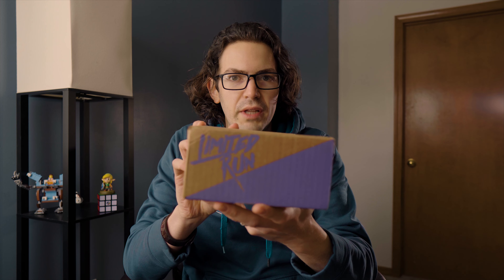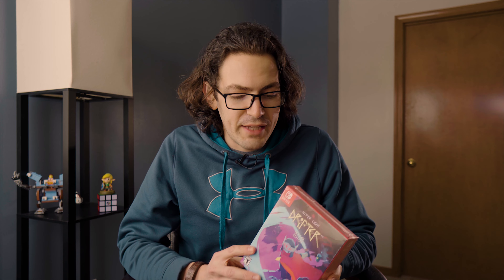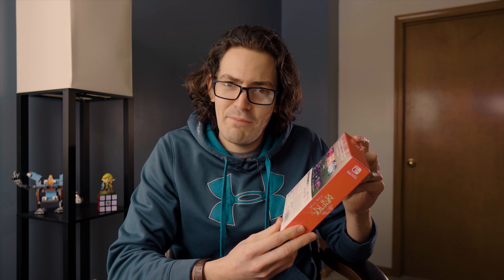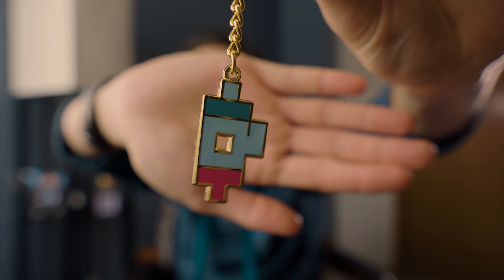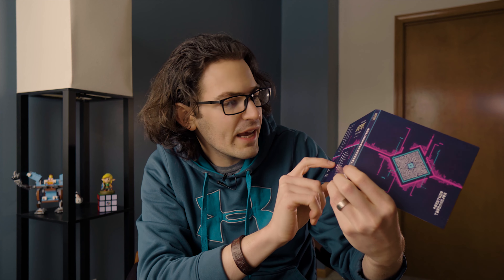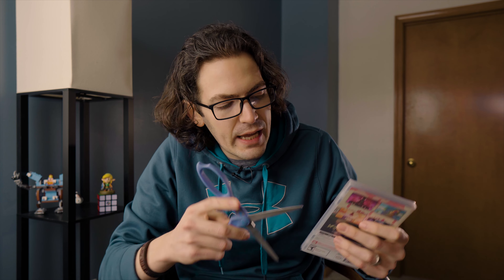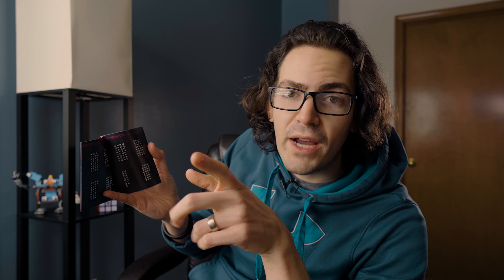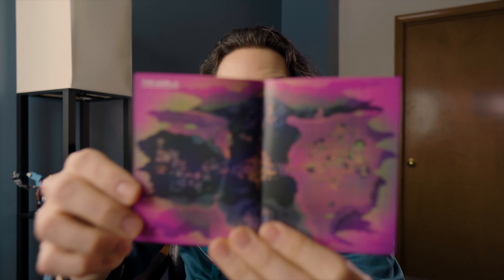Unboxing One of my FAVORITE GAMES of All Time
I was OBSESSED with Hyper Light Drifter back in the early days of this channel...and I still am. So when I heard that Limited Run was releasing a physical collector's edition, I HAD TO HAVE IT.